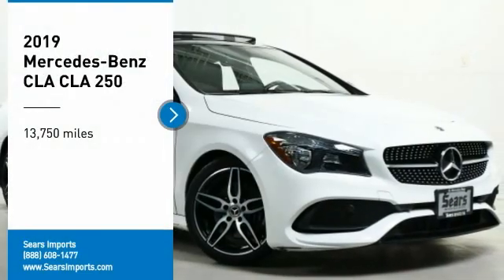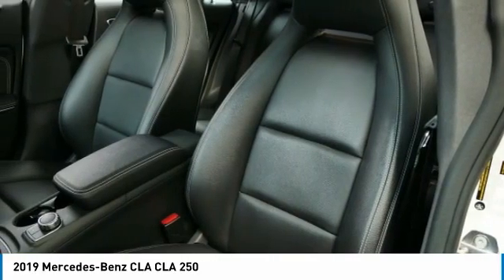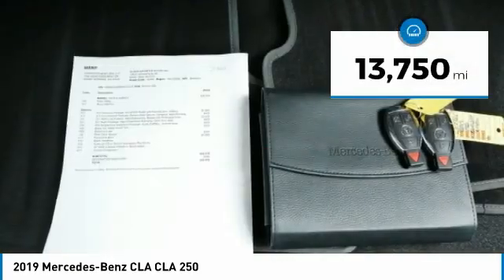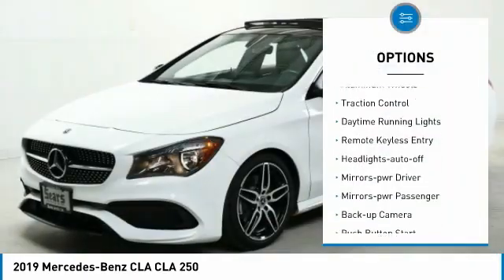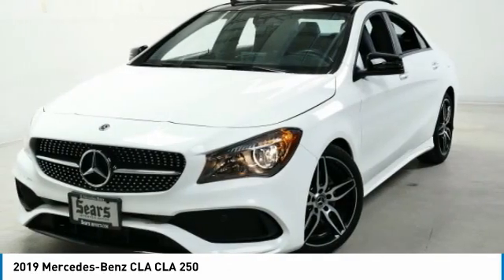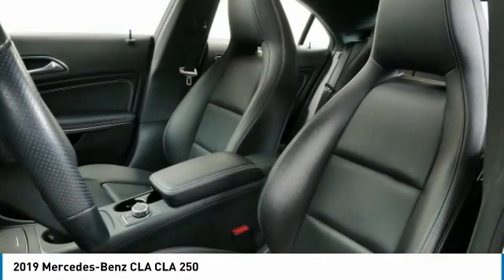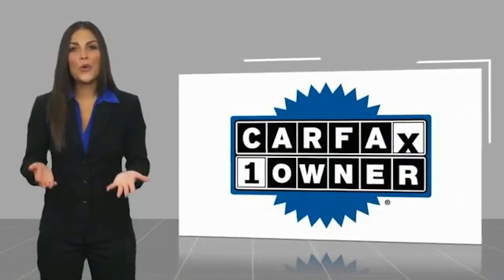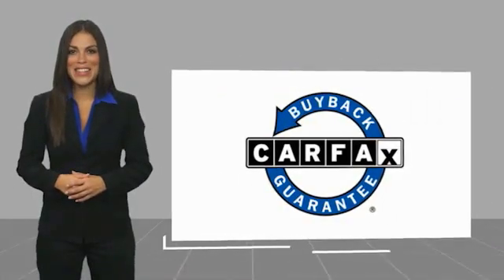2019 Mercedes-Benz CLA CLA 250 Minnetonka Minneapolis Wayzata,MN 28181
Sears Imports
13500 Wayzata Blvd

** CARFAX ONE OWNER **,2019 CLA250C4 4MATIC . 18 AMG??